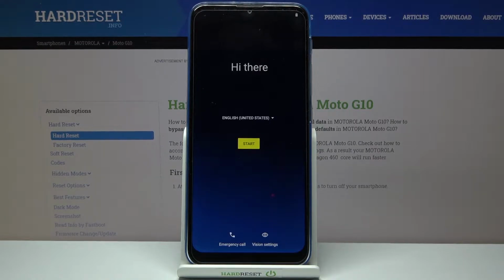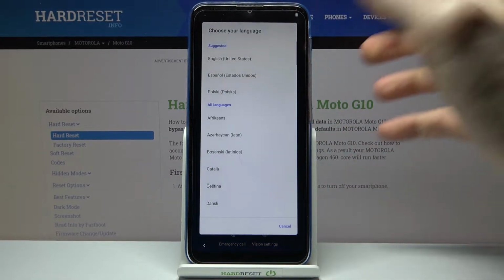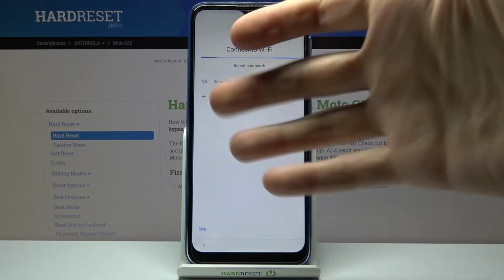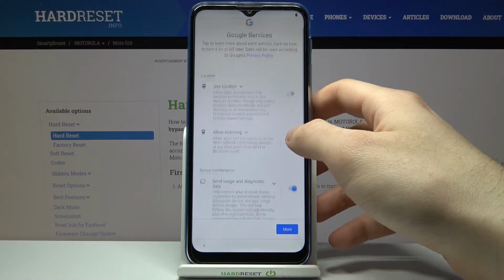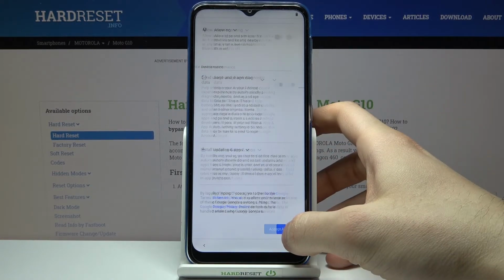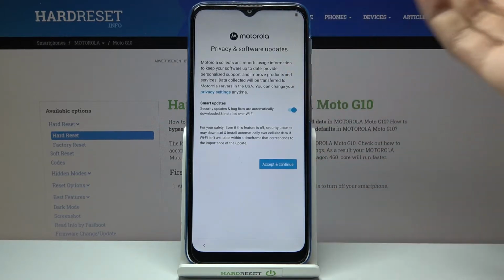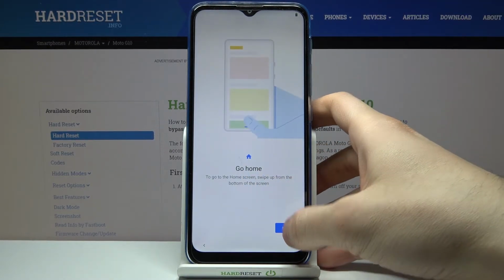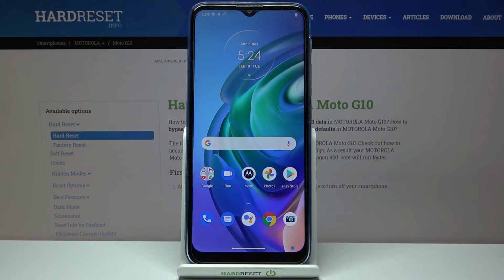How to Set Up the System on the MOTOROLA Moto G10 - First Launch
Learn more about the MOTOROLA Moto G10:
In this very detailed and comprehensive video tutorial, our specialist will showcase the entire process of system setup on the MOTOROLA Moto G10 smartphone and how you can seamlessly and quickly undergo it. Thereby, if you had any difficulties or issues with configuring and managing the system during setup on the MOTOROLA Moto G10 mobile device, we are humbly encouraging you to view this video.

How to configure the system during the setup on the MOTOROLA Moto G10? How to manage the system setup on the MOTOROLA Moto G10? What to do during the setup process of MOTOROLA Moto G10? What to do after the factory reset of the MOTOROLA Moto G10?